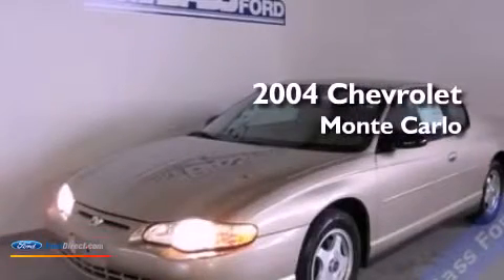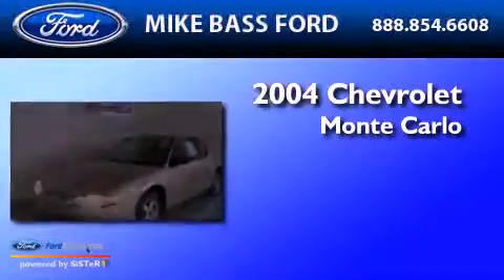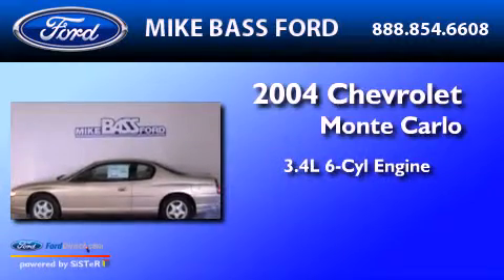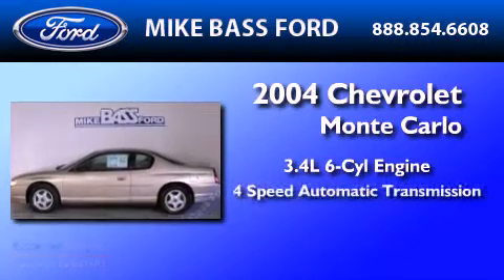2004 Chevrolet Monte Carlo Sheffield Village OH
Year : 2004
 Make : Chevrolet
 Model : Monte Carlo
 Engine : 3.4L V6 12V MPFI OHV
 Trans . : 4-SPEED AUTOMATIC
 Exterior : TAN / BEIGE
 Miles : 92,058

 Preowned 2004 Chevrolet Monte Carlo Sheffield Village  OH